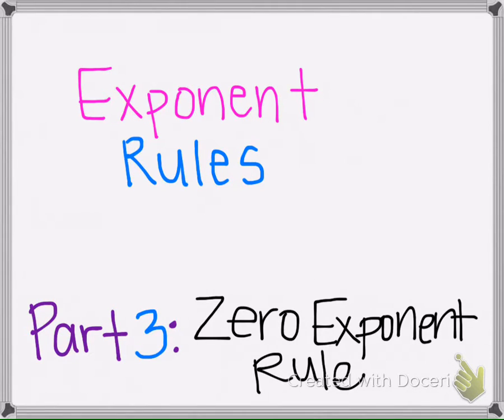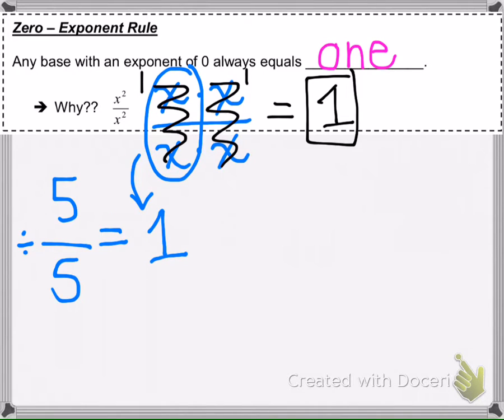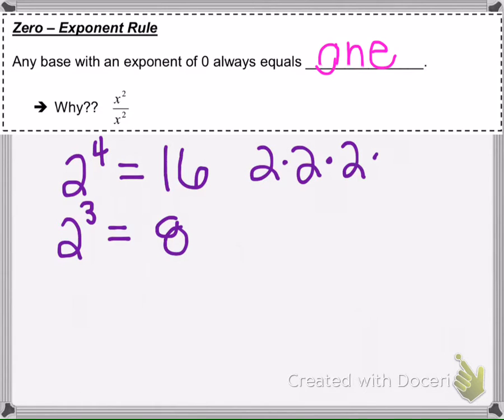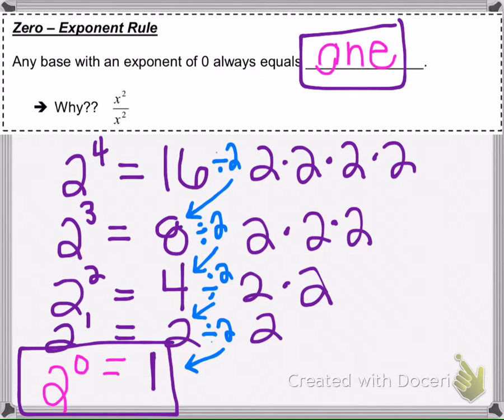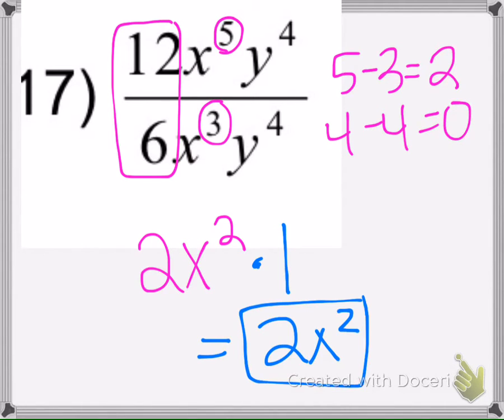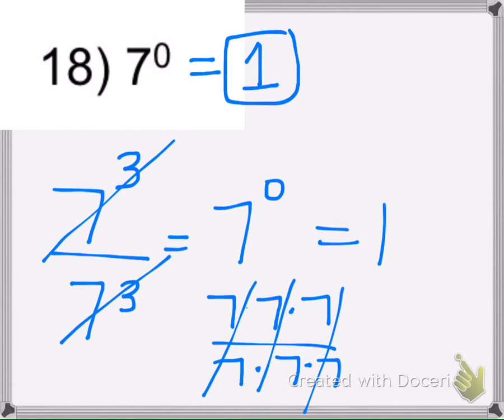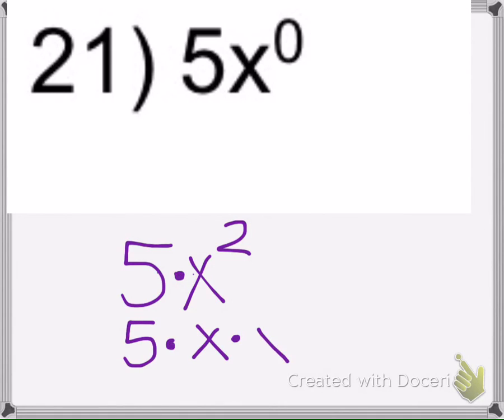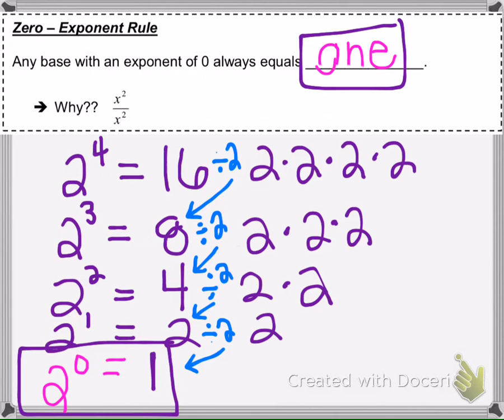6.1 Exponent Rules (Part 3)